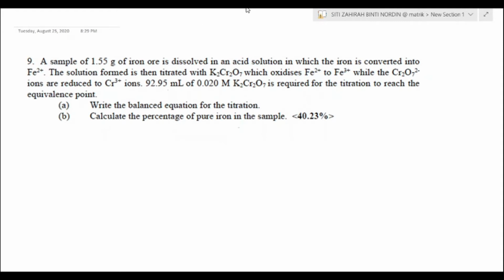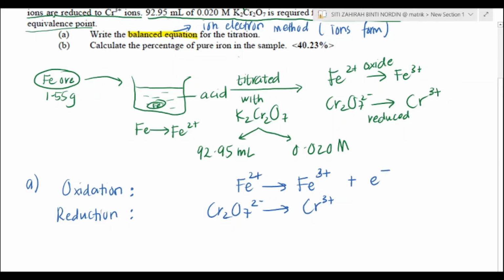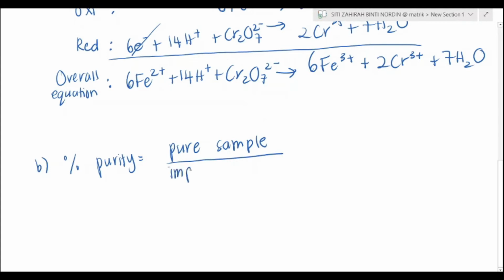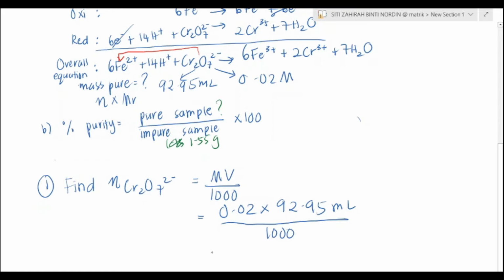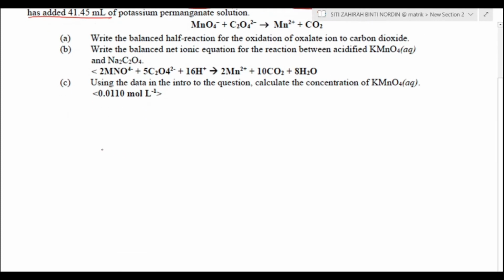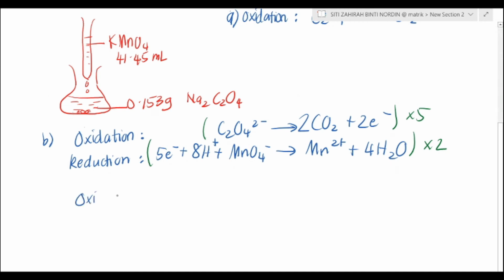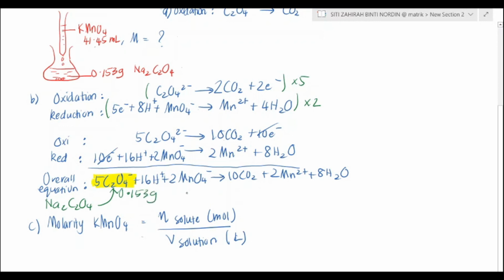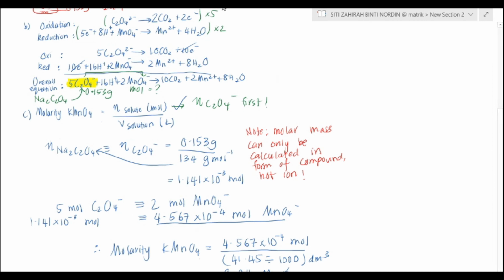1.3 Part 7: Q9 & Q10